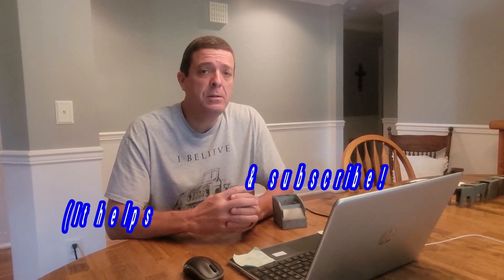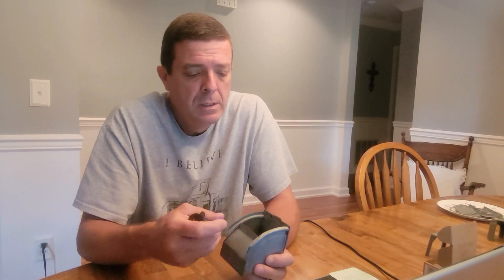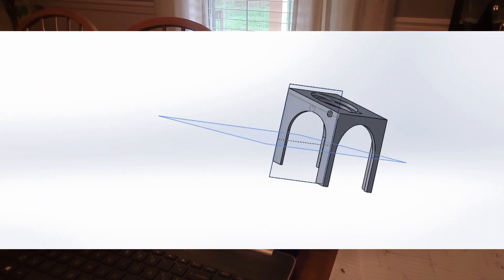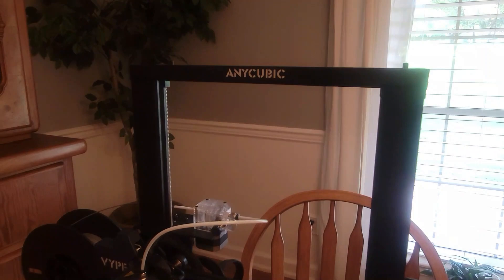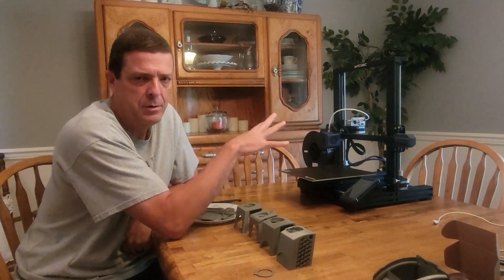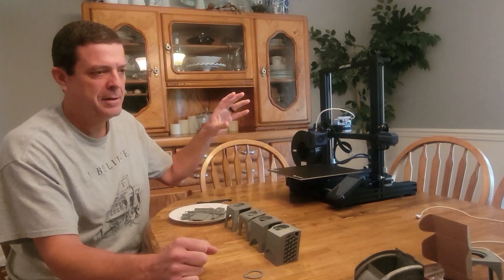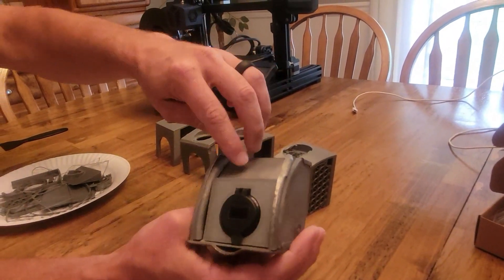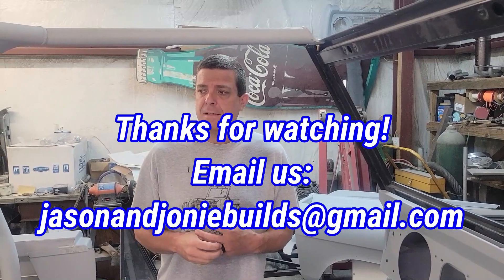3D Printed Bronco Parts & COVID - 1966 Ford Bronco Restoration Project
In this video we used our AnyCubic Vyper to 3D print a USB dual port socket holder to be placed in our ashtray.  I was trying to make forward progress while be quarantined after COVID.  We hope to produce these in the next few weeks for anyone who might be interested.  We will keep you posted when we will have some available for purchase.  Thanks again for watching!